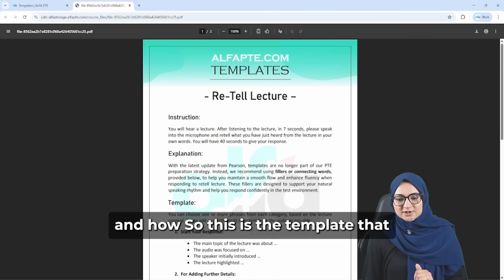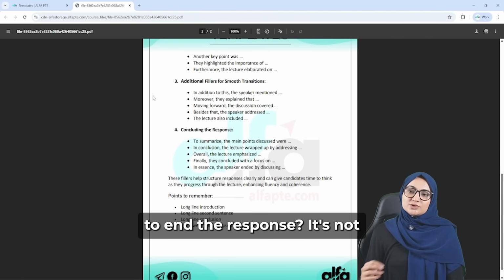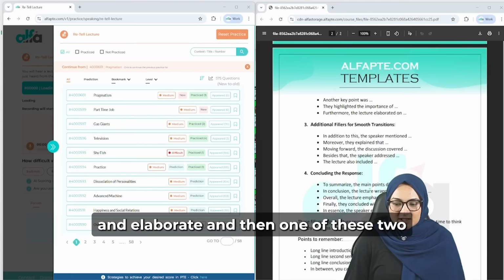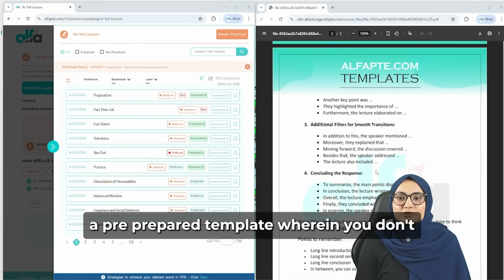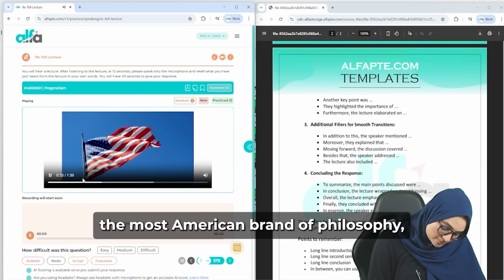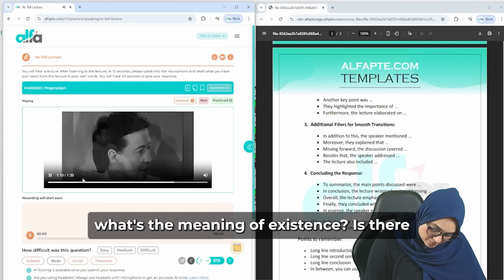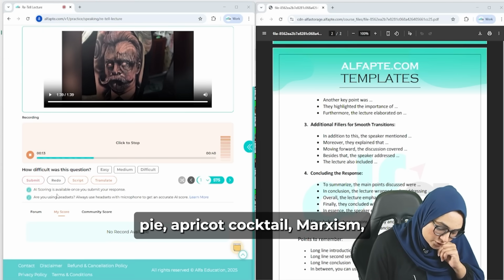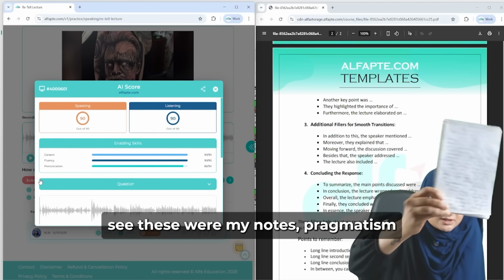How to Solve PTE Retell Lecture | Step-by-Step Guide by an Expert Trainer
Struggling with PTE Retell Lecture? This video provides a complete step-by-step guide to help you understand the format, take effective notes, and deliver a clear and structured response. Guided by an expert PTE trainer, you'll learn proven strategies to boost your speaking score and perform confidently in the exam.

In this lesson, we share real examples, templates, scoring insights, and common mistakes to avoid—perfect for anyone aiming to score 65+ or 79+ in PTE.